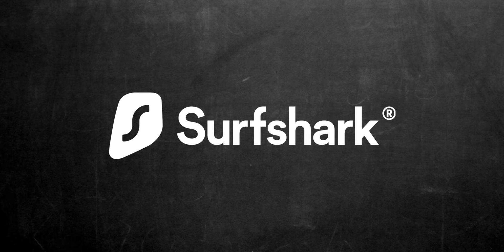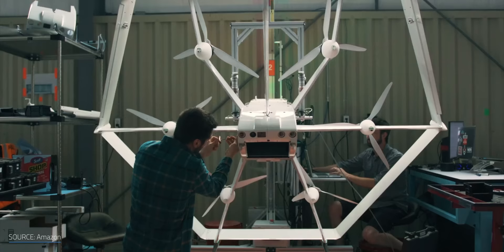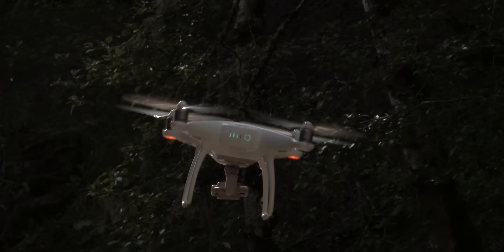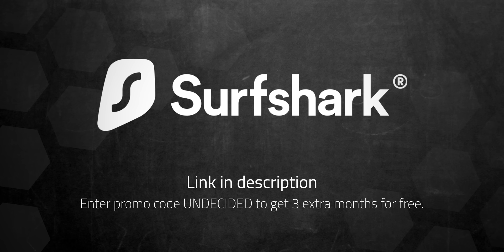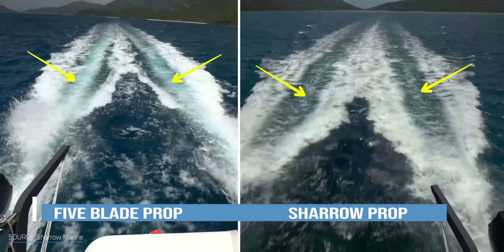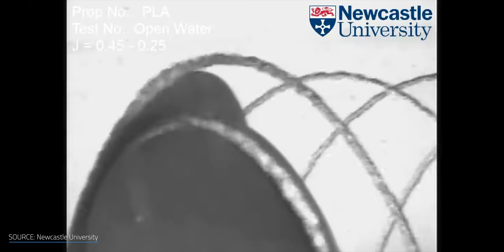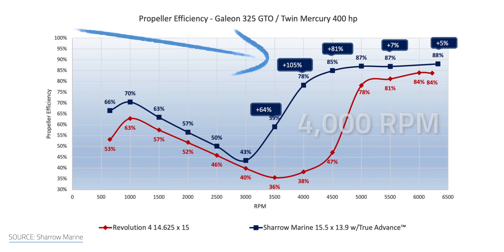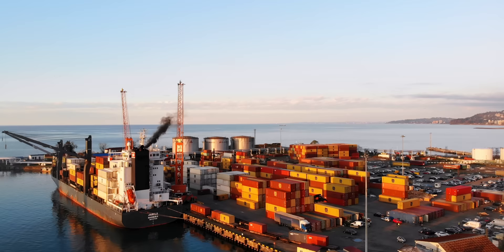Why is this Propeller Getting So Much Attention?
Why is this Propeller Getting So Much Attention? Get an exclusive Surfshark deal! Enter promo code UNDECIDED for an extra 3 months free By changing the shape of a propeller design, we may have found a way to make drones (and a lot of other things that use propellers) not just quieter, but way more efficient. For some boating applications, the energy efficiency was boosted from 20% - 105%! Can this toroidal propeller really help everything from quieting tiny drones to helping boats sail further with less fossil fuels? And if just changing the propeller shape makes such a big impact, why haven’t we tried something like this sooner?